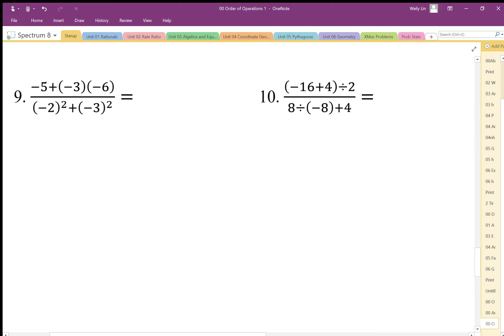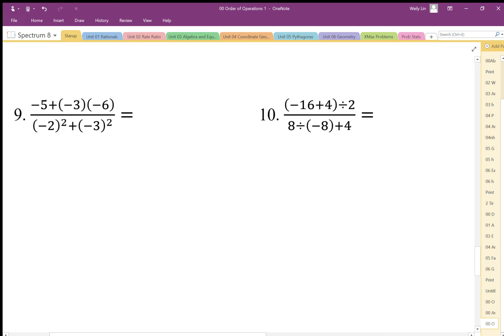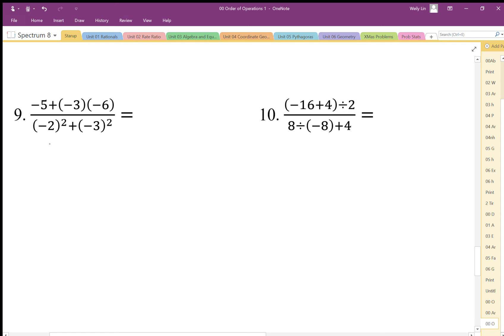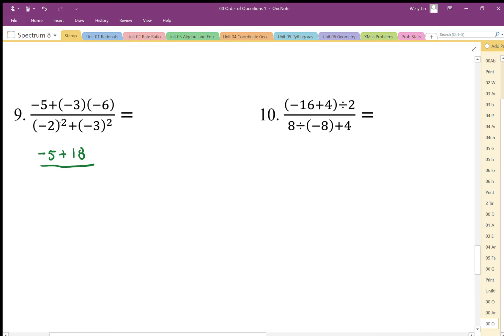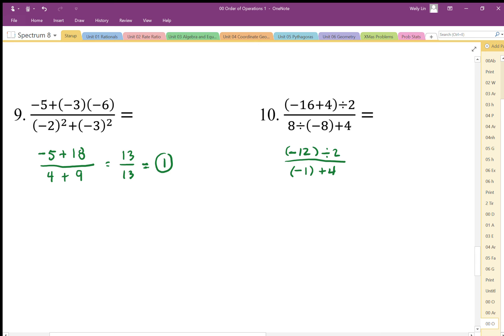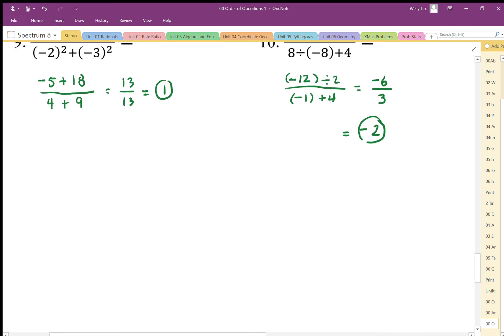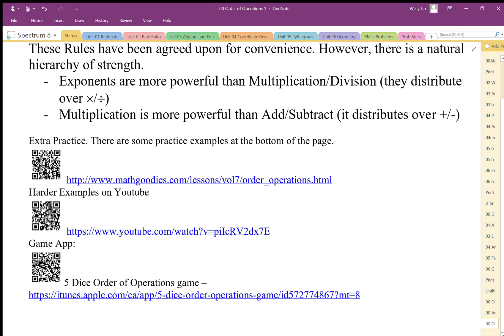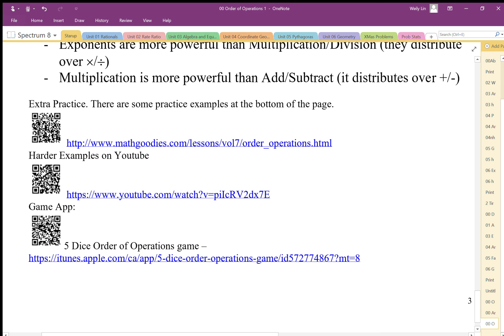05 Order of Operations 1 Part3